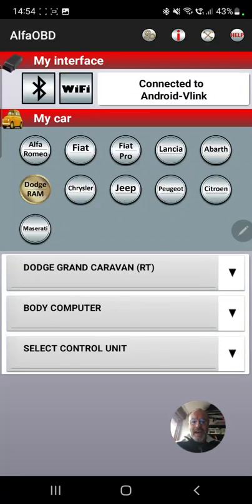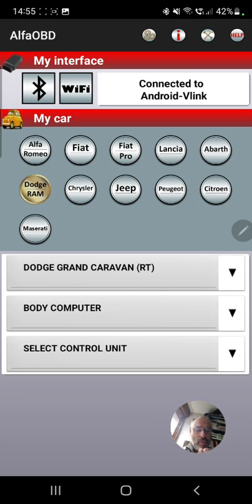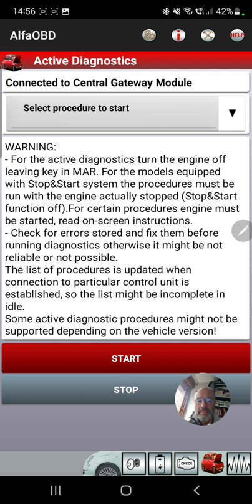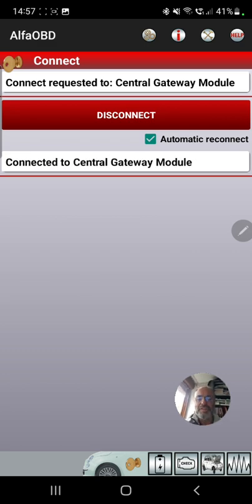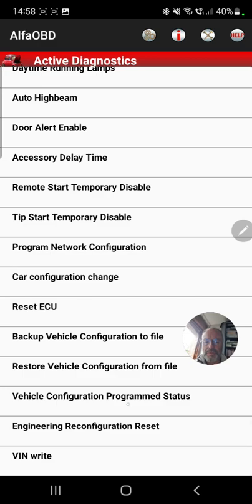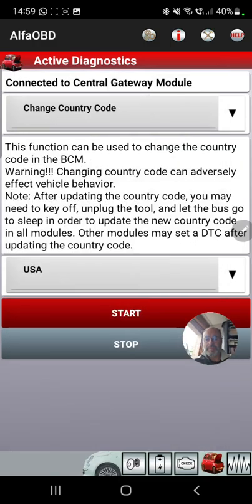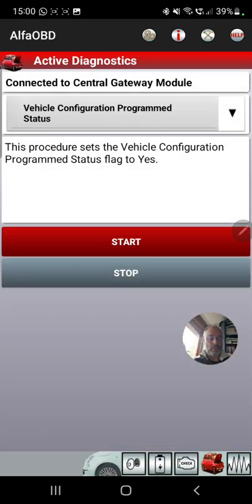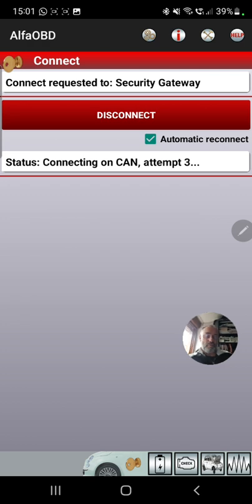Fix the alfaobd "procedure completed but status unknown, no control unit confirmation received..."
OK here a demonstration of how to fix the
procedure completed but status unknown, no control unit confirmation received for the write request"

I use a 2012 dodge grand caravan
I have no SGW Security Gateway module on my car.